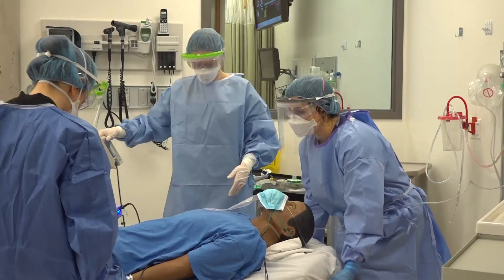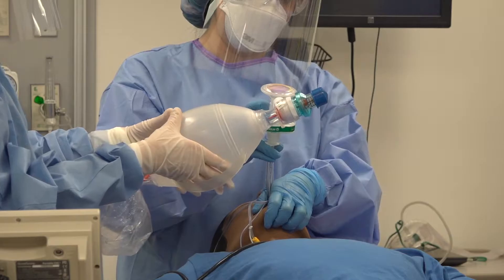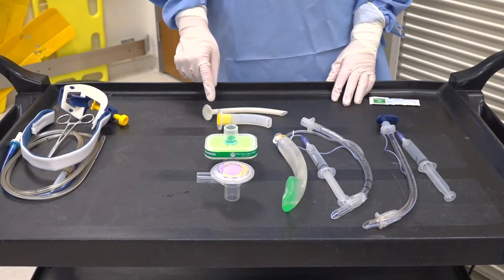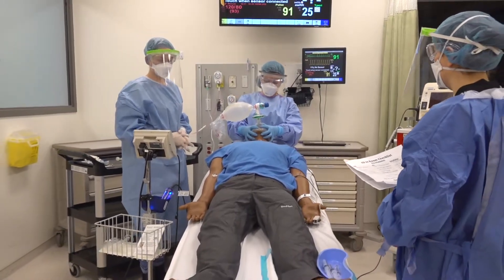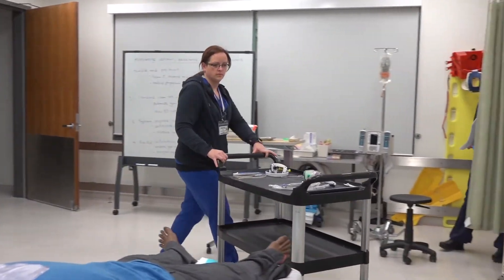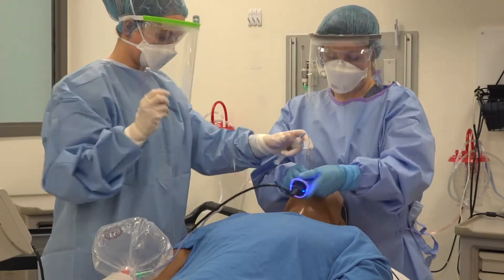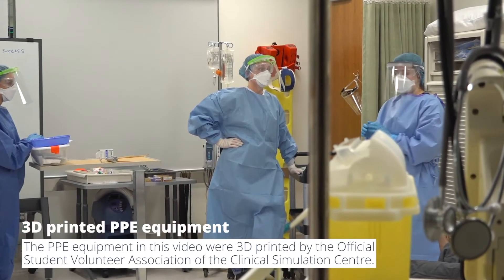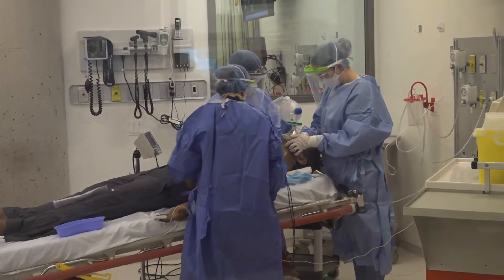Clinical Simulation Centre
When new healthcare situations arise, such as COVID-19, it's particularly important to practice new lifesaving procedures. That's where the Clinical Simulation Centre comes into play, helping healthcare professionals perfect workflows and techniques.